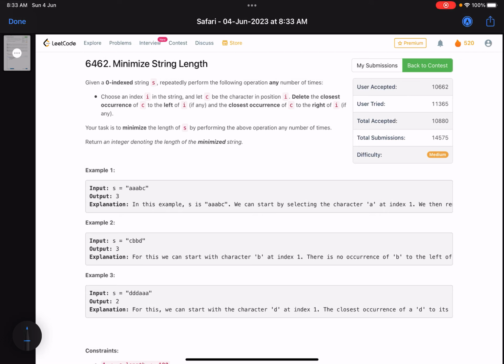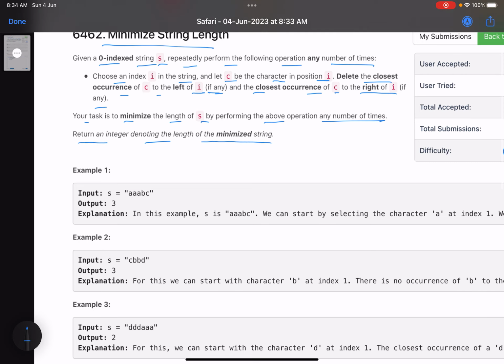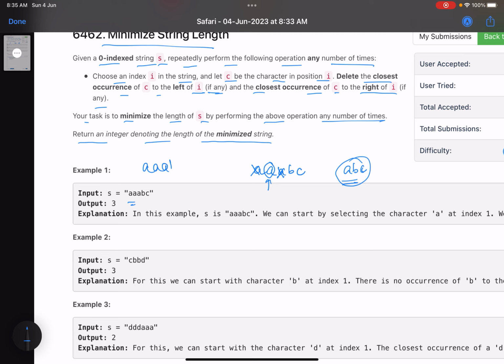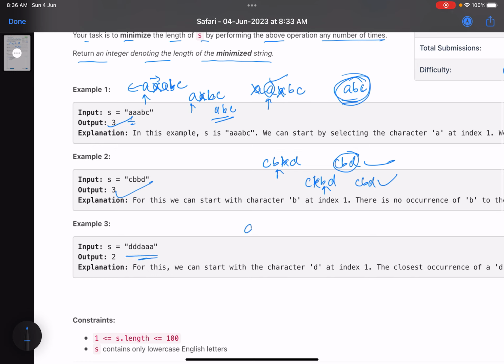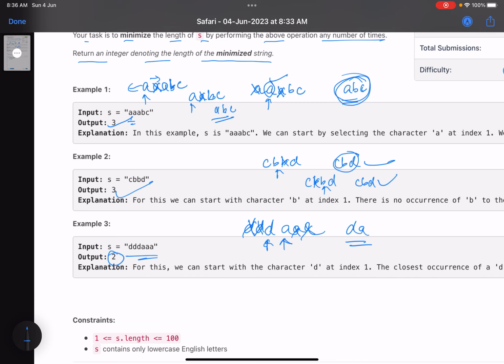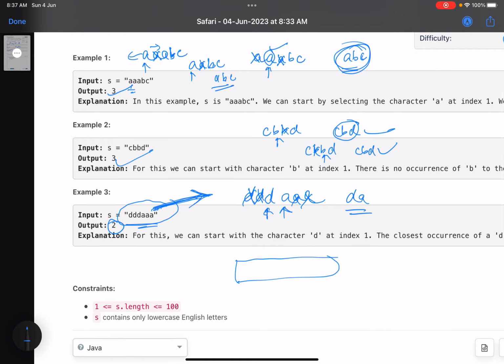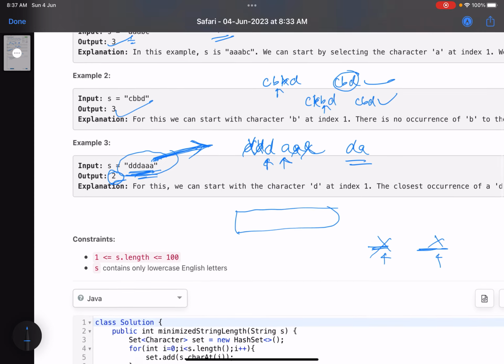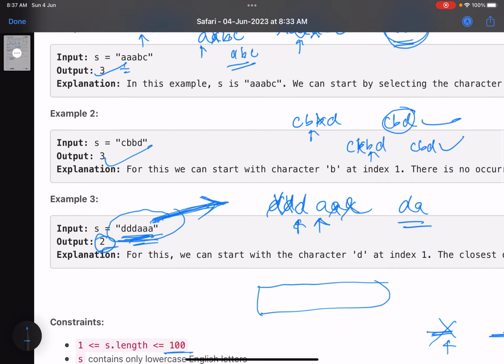Leetcode Weekly contest 348 - Easy - Minimize String Length